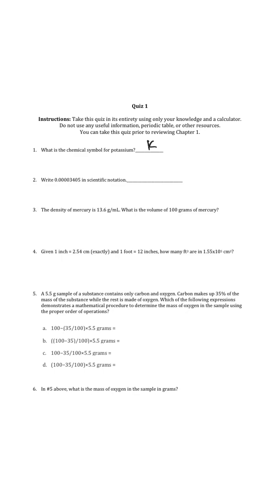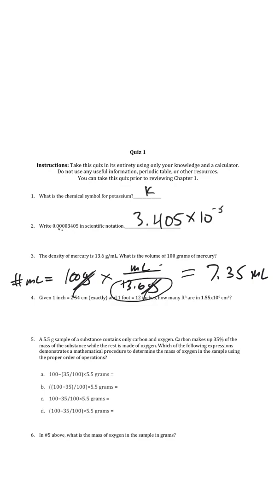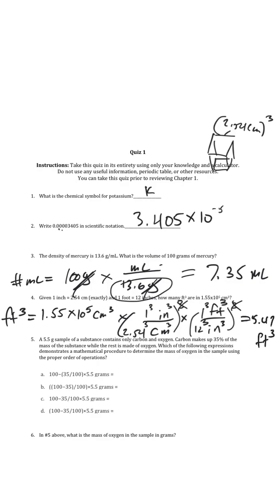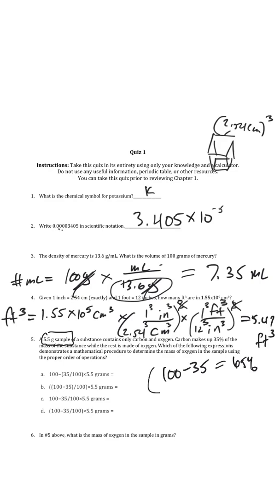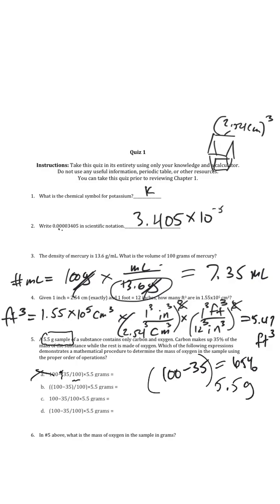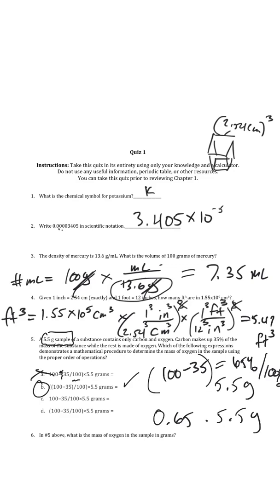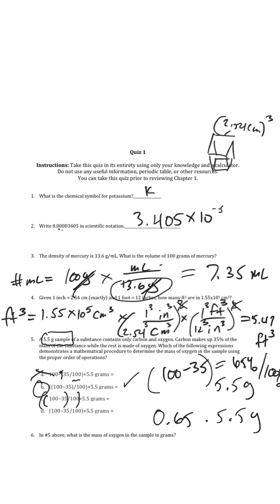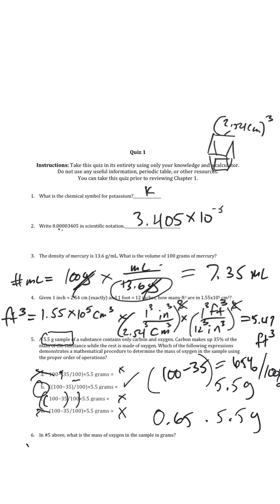Practice Quiz 1 Key